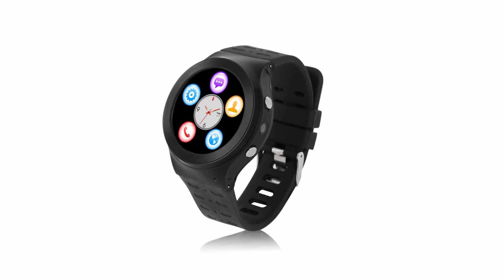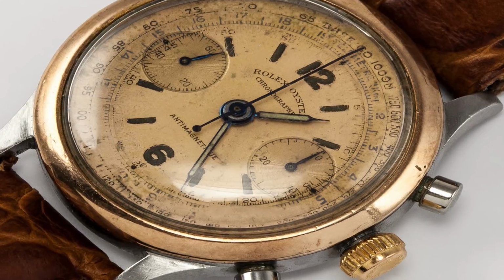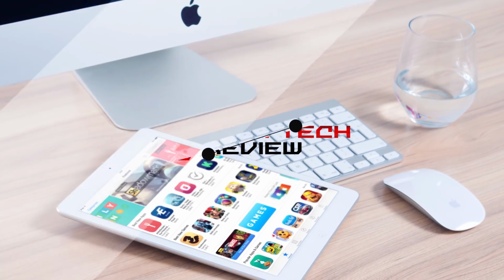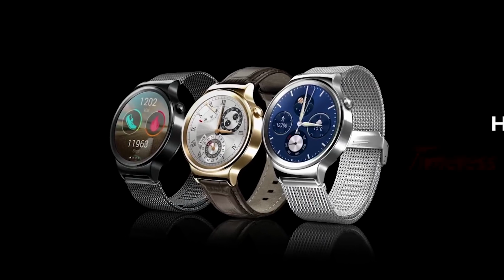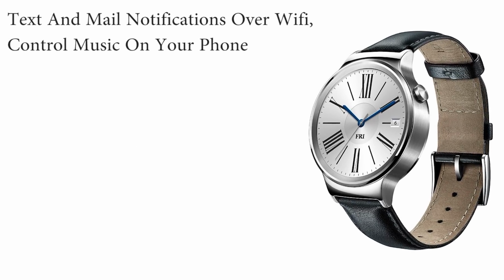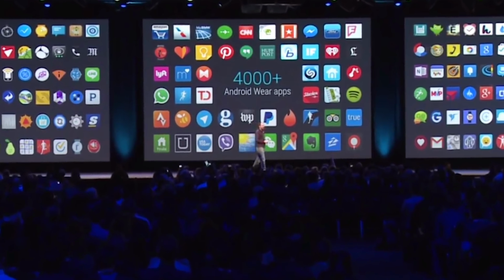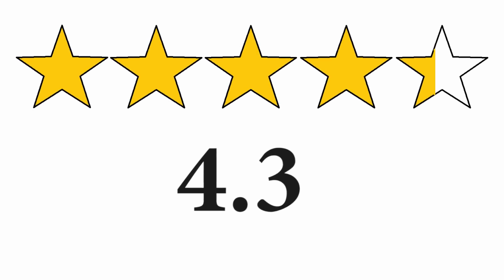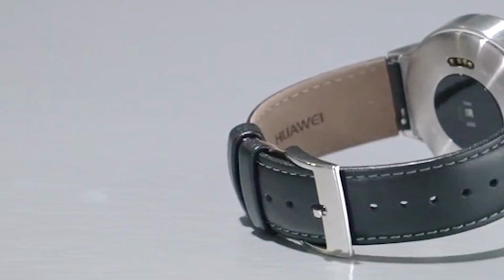Huawei Watch Stainless Steel with Black Suture Leather Strap Product Review – NTR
Huawei Watch Stainless Steel with Black Suture Leather Strap

Smart watches are doing to your old wrist watch what smart phones did a few years back to the basic mobile phone. Using watches that only tell you the time is passé, and functions like controlling your texts and mails or running apps to monitor your fitness level are the least you expect from these improved devices. But one aspect that has taken a hit in the race to develop smart watches with newer, more advanced features is the elegance that was common with hand-crafted timepieces. If you are one of those classy watch wearers who value style and exquisite design, we have just the thing for you.